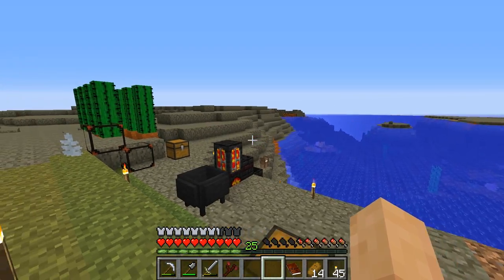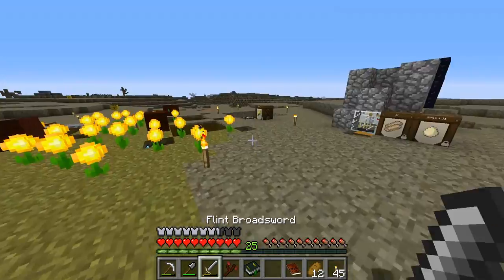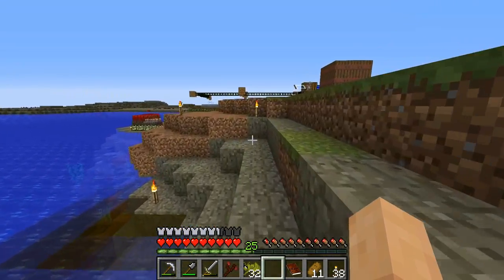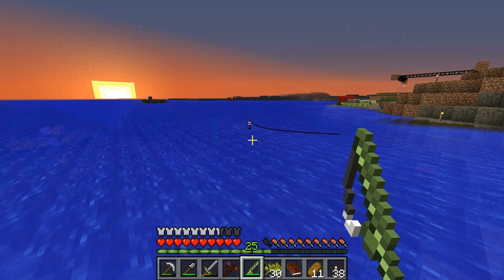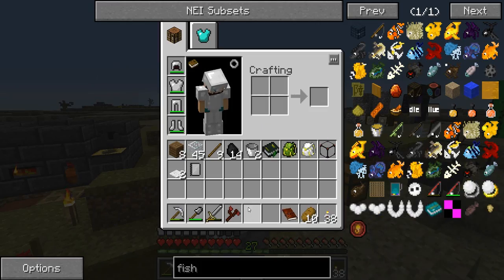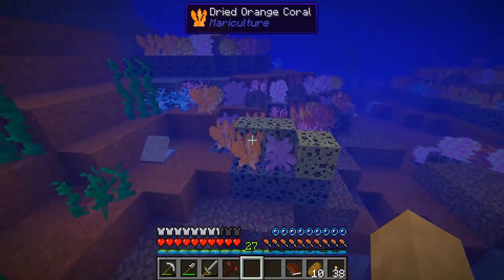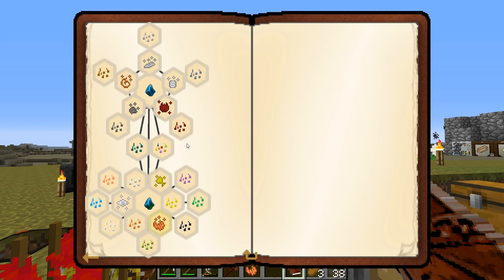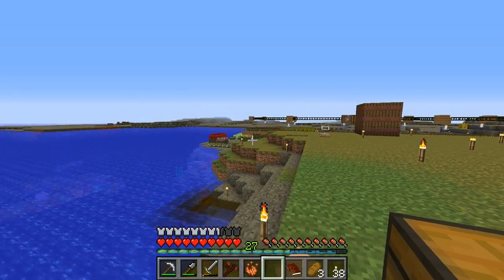Minecraft FTB Regrowth - Ep. 12 - Baubles and Natural Gas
Welcome to Regrowth.

A Barren wasteland that is in need of your help!  Help restore the world to it's natural Balance!

FTB Launcher:
Modpack Code: Regrowth